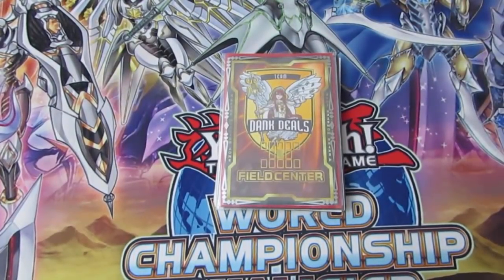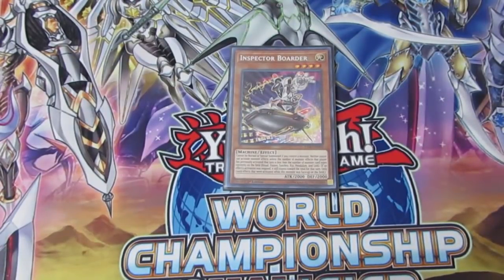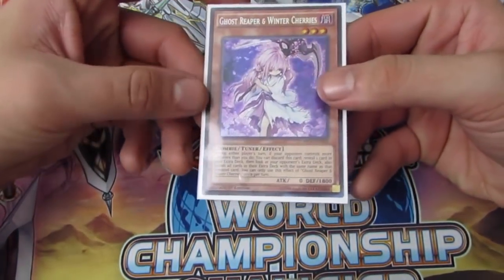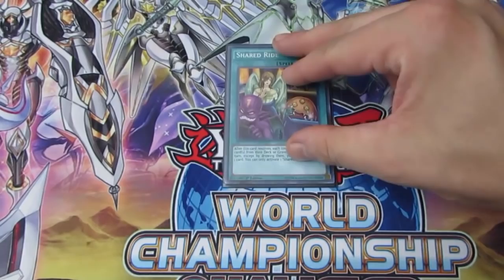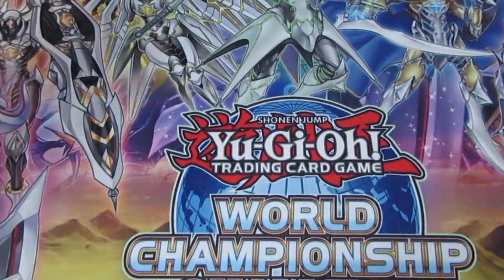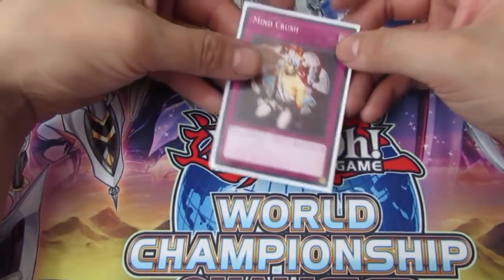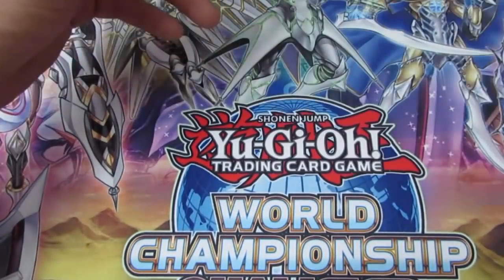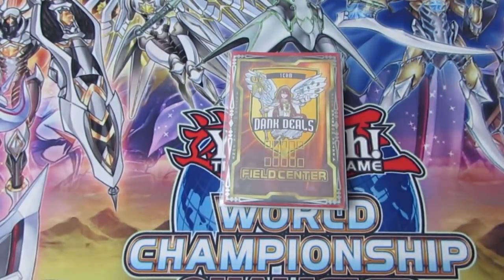Yu-Gi-Oh! TOP 10 *BEST* SIDE DECK CARDS! (OCTOBER 2018 FORMAT)